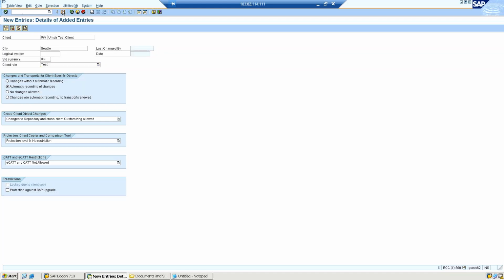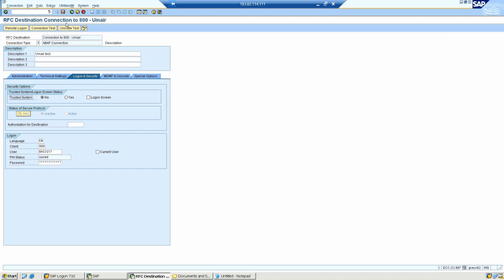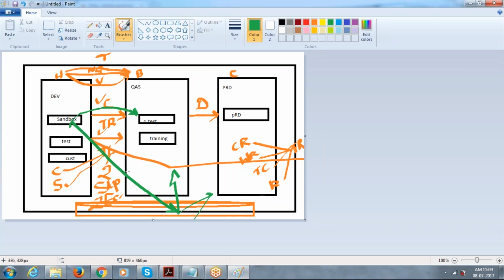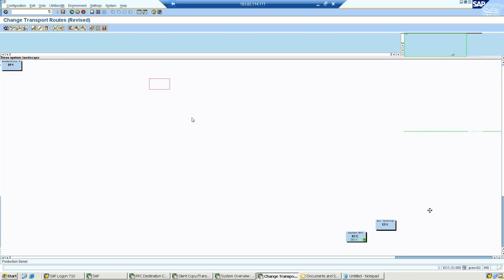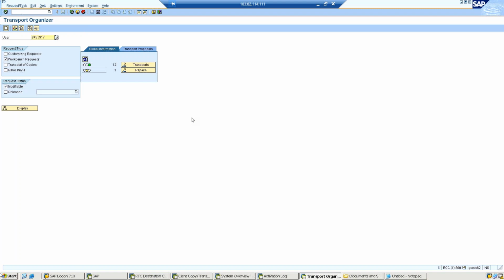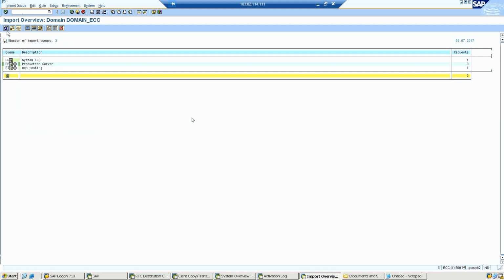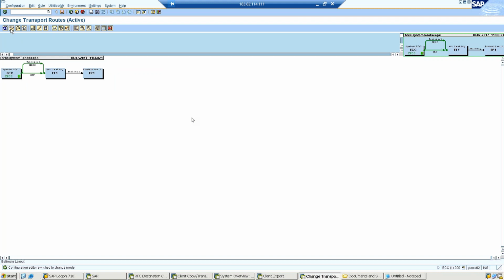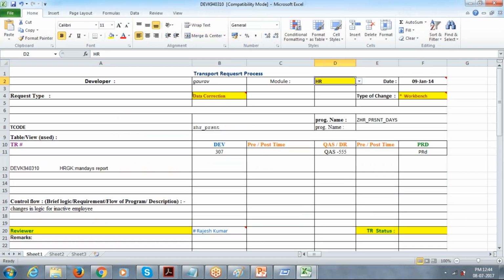SAP BASIS Certification Course with Implementation Project:client administration:export,import stes